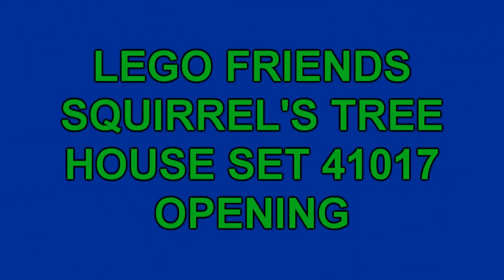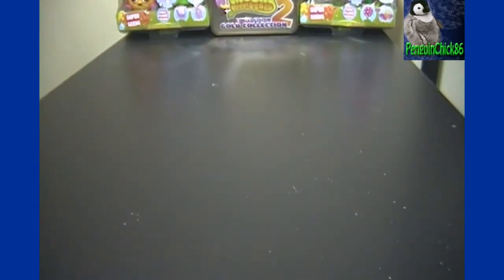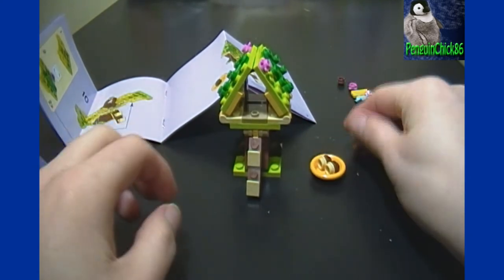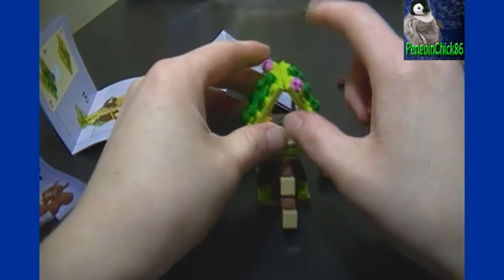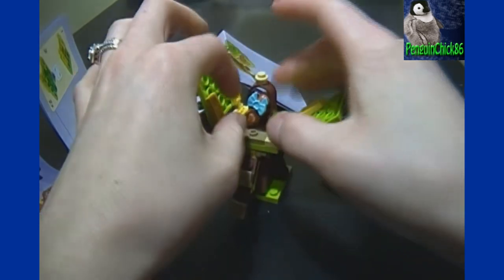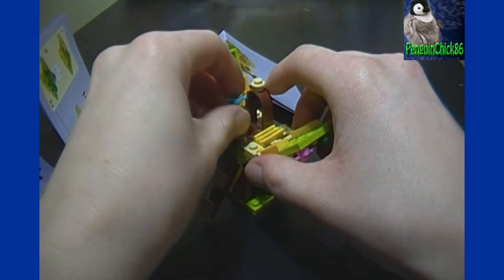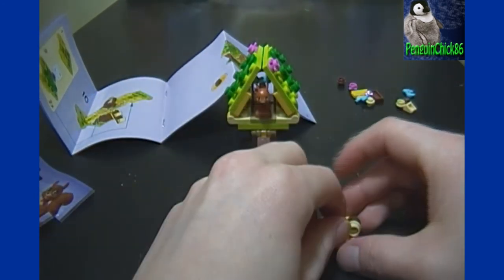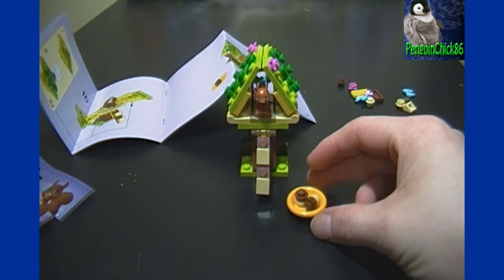Lego Friends 2013 Squirrel's Tree House 41017 Opening & Building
has a wide selection of toys and trading cards!

for our Amazon store!